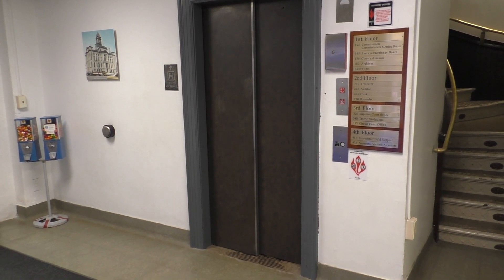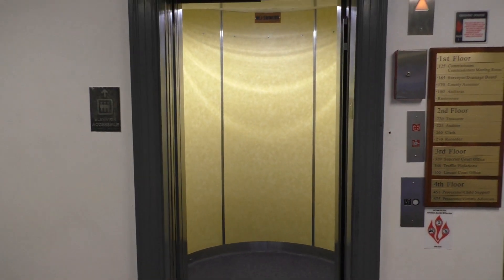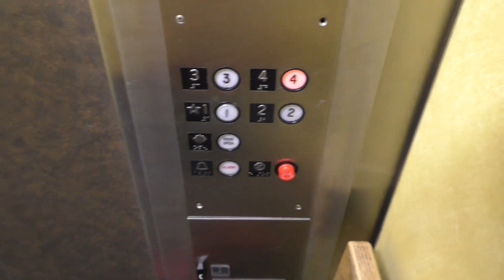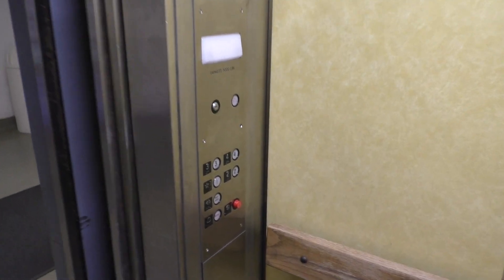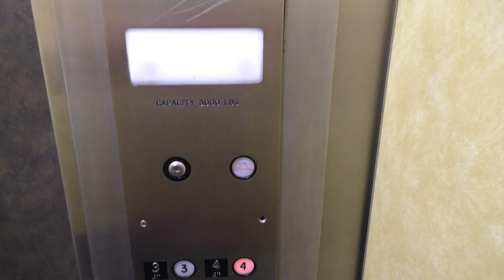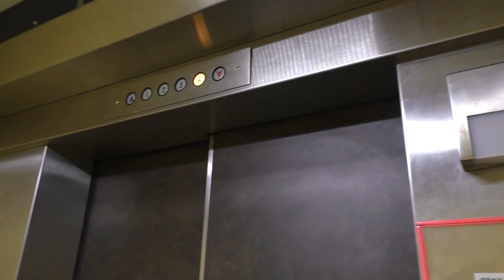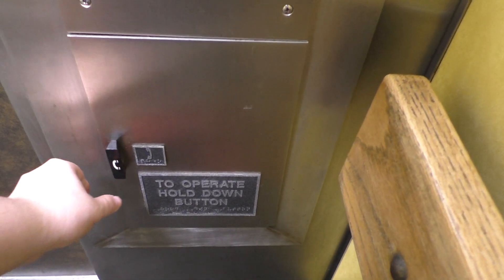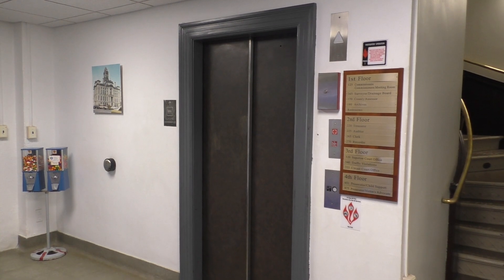Unknown Hydraulic Elevator at Clinton County Courthouse in Frankfort, IN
Constructed in 1882, the Clinton County Courthouse was designed by George W. Bunting of Indianapolis. He also designed the Madison County Courthouse in Anderson, which was an exact replica. Unfortunately, the building was demolished in 1972 and replaced with a more modern Courthouse. The building features a square rotunda underneath the dome and two spiral staircases. Due to the funky design of this Courthouse, the elevator is the first I’ve seen to have a round cab. The reasoning behind this is because it was installed near one of the spiraling staircases. This elevator was modernized at some point with Adams Fixtures. I have no idea who originally installed this elevator. It runs great and is in fantastic shape. Overall, this is probably one of the neatest elevators I’ve ever seen.